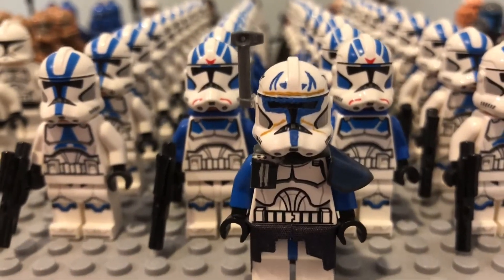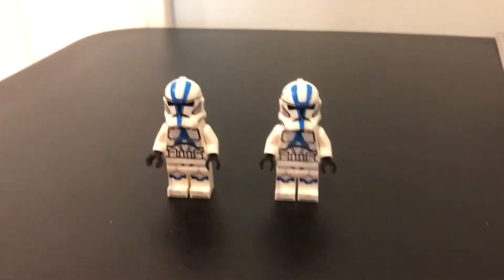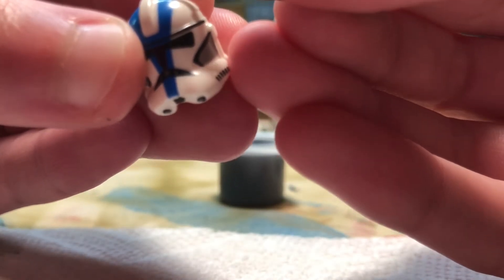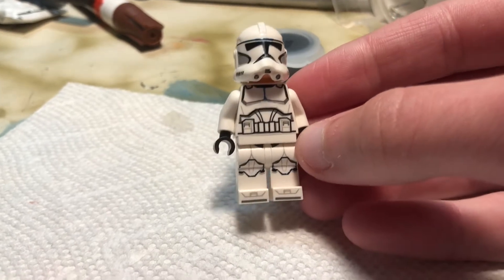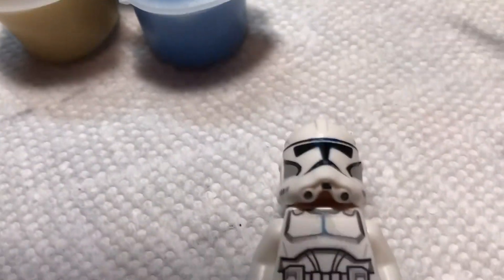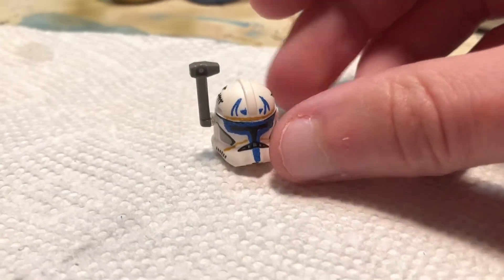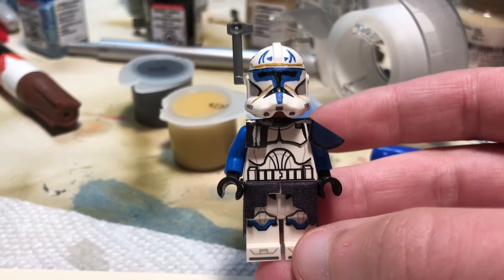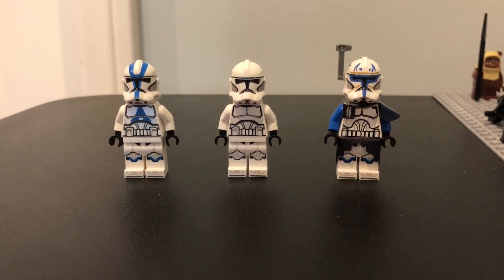How to make a Phase 2 Captain Rex in 2021!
Yes, very cool